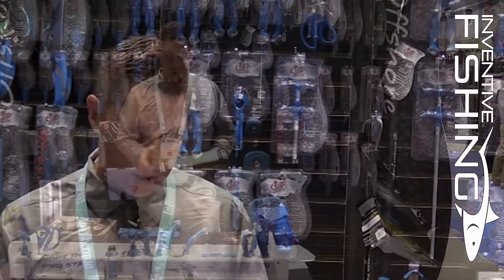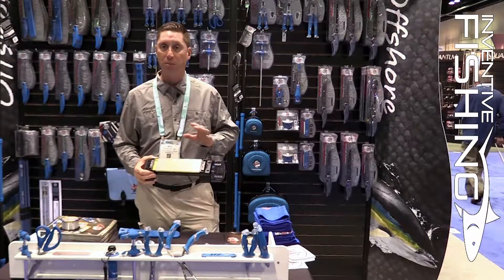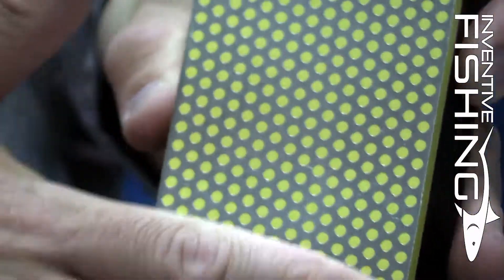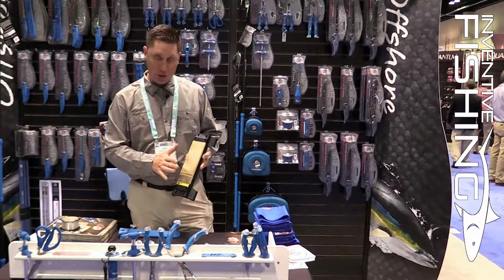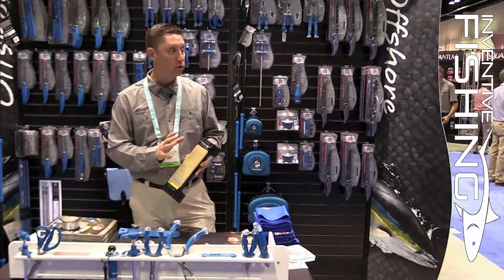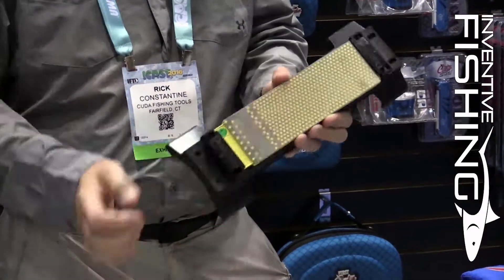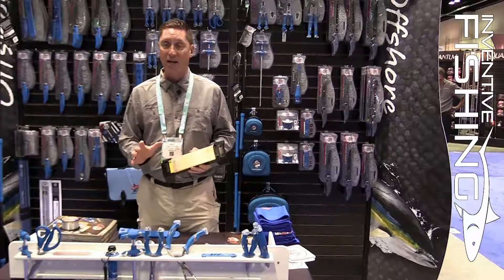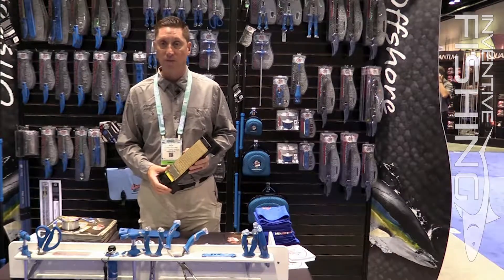Inventive Fishing New Product Introduction: Cuda's DMT sharpeners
Captain Rick Constantine of Cuda Tools introduces us to the acquisition of DMT knife sharpeners.